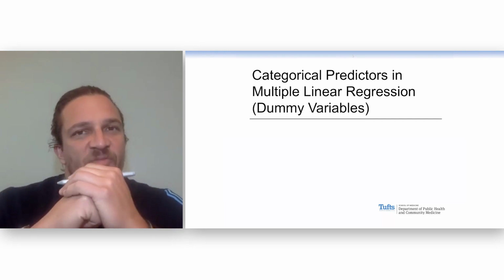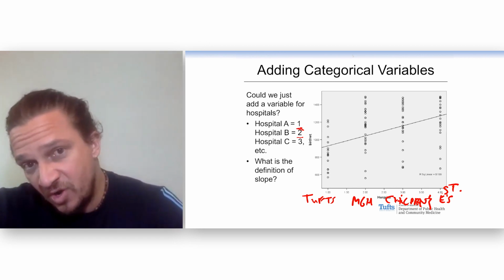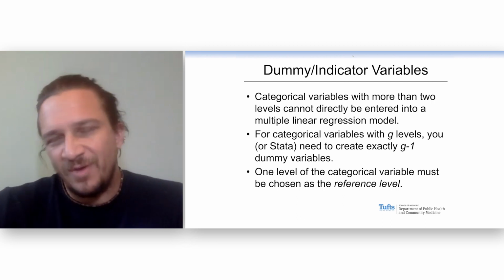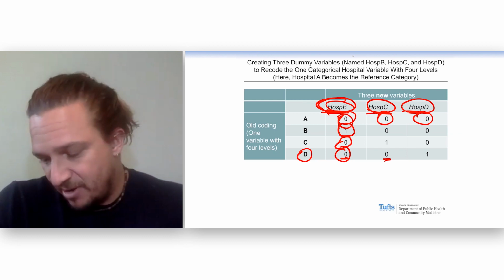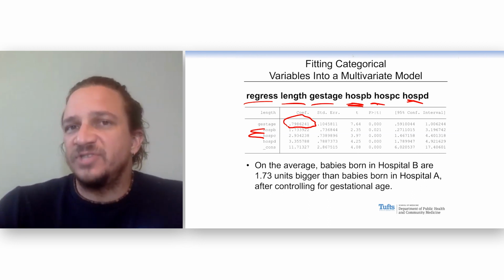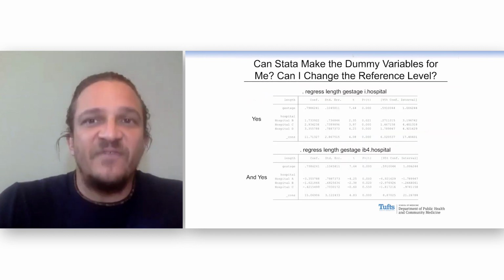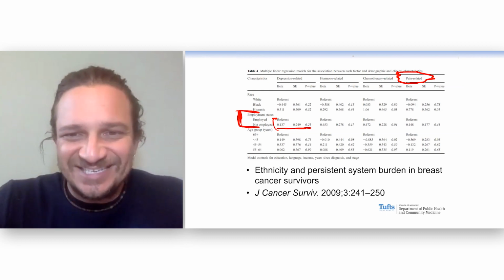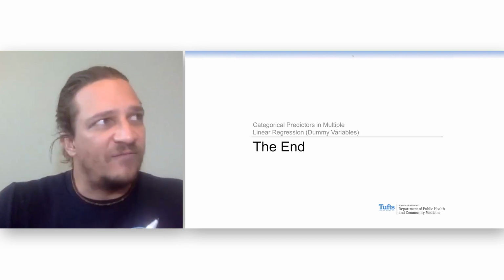Categorical Predictors in Multiple Linear Regression Dummy Variables